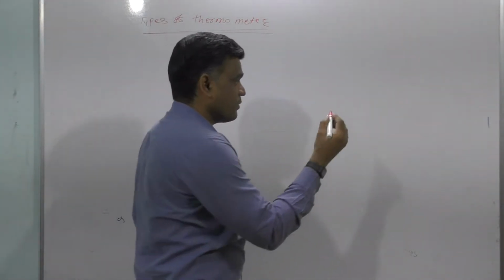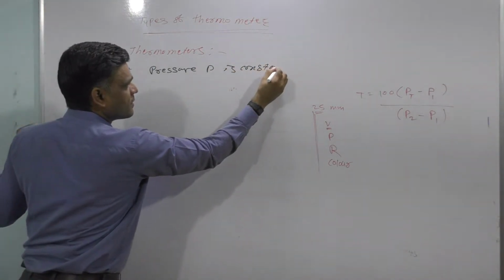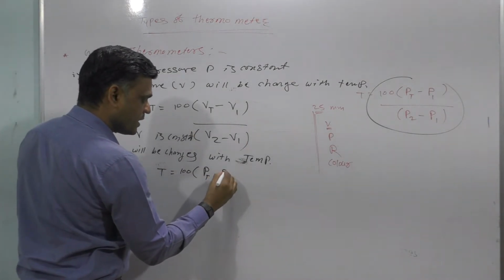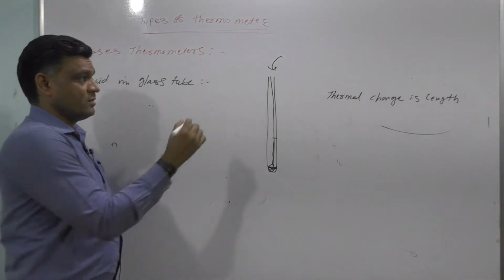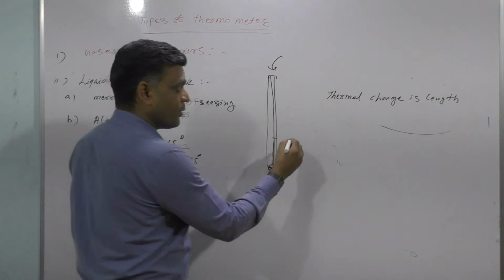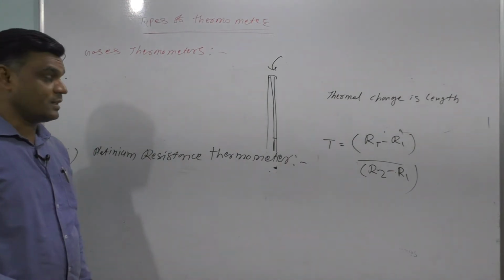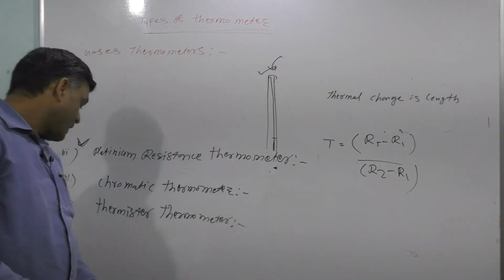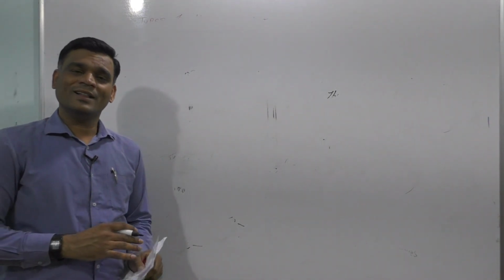Thermal Properties Of Matter_03